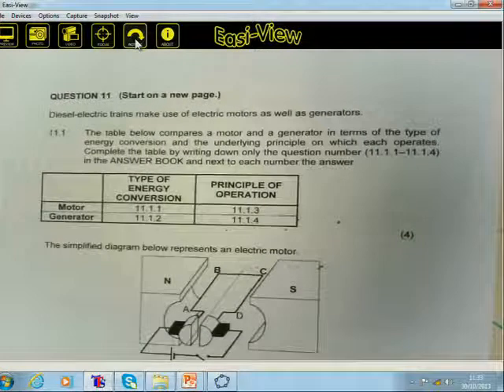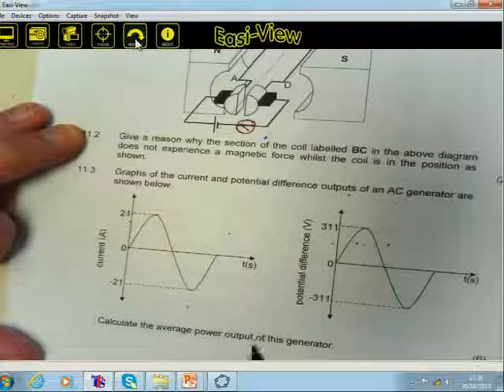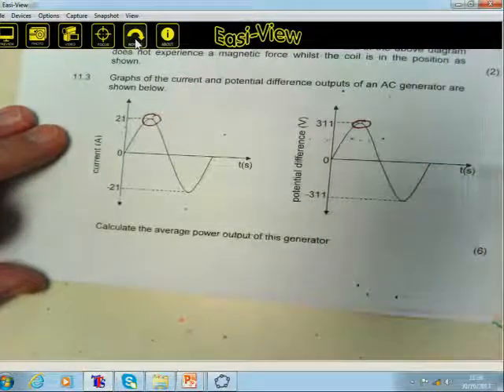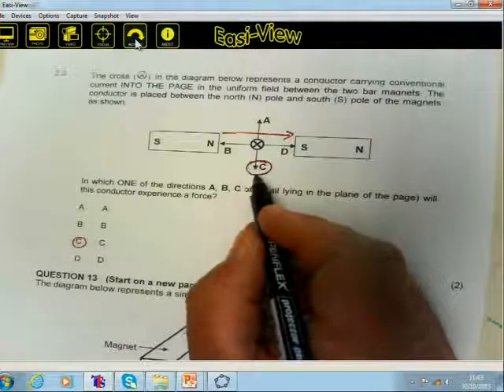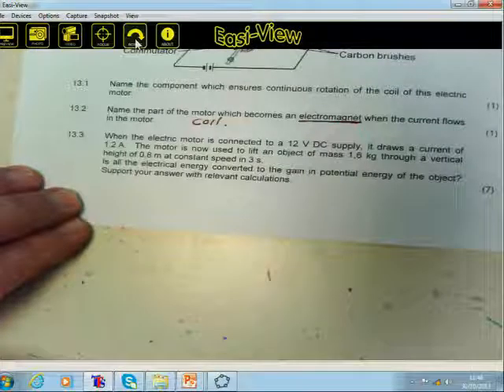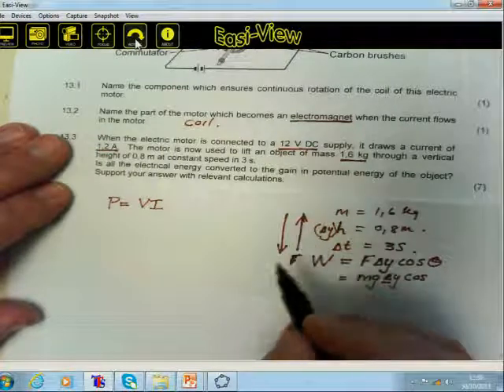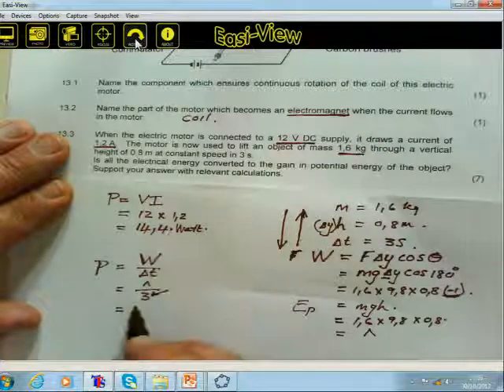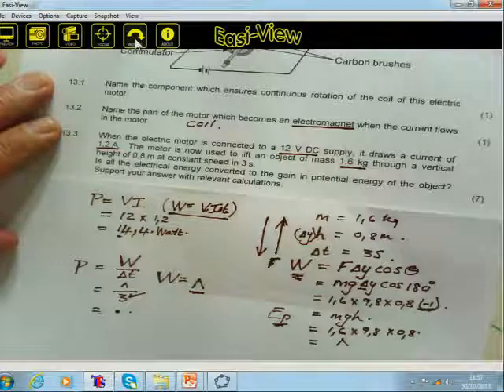Physical Science Gr. 12 - AC _ DC Motors and Generators - part 2 - 30.10.2013